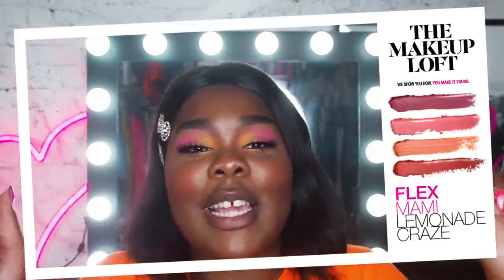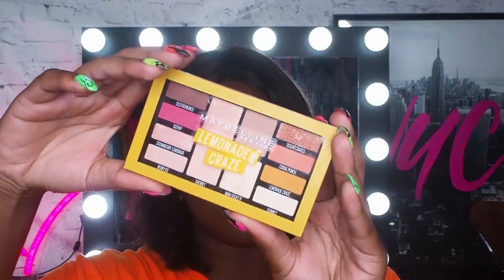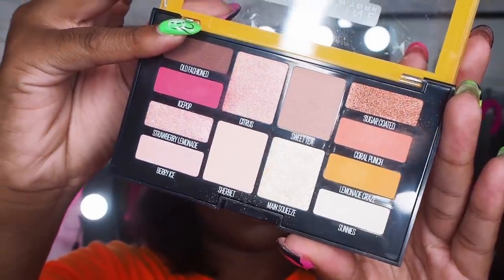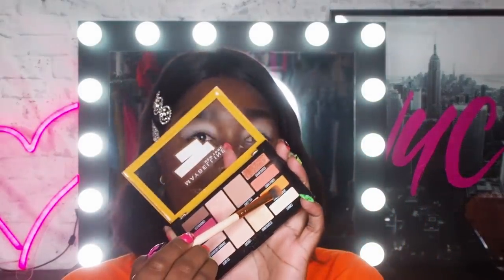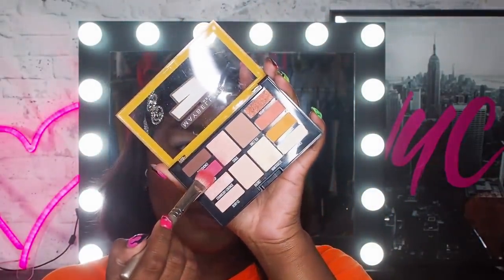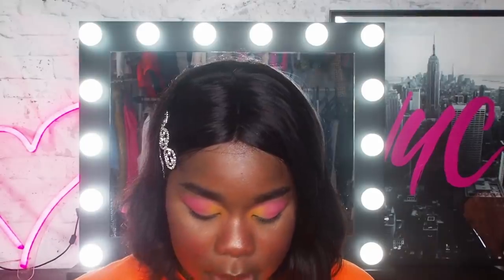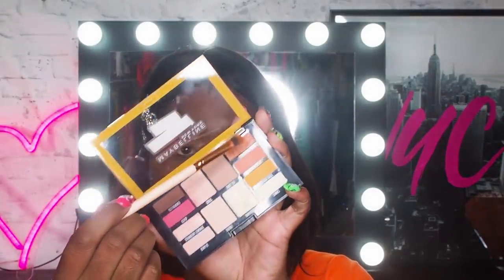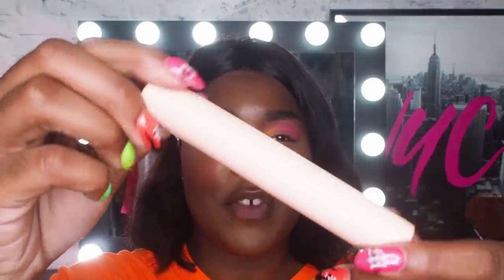Flex Mami has a moment with NEW Lemonade Craze | THE MAKEUP LOFT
Wait a minute. Flex Mami is wearing...lashes? I guess Lemonade Craze is just the kind of palette to make you go ALL! OUT! Keep watching for pure sunset inspo.

Shimmers, neutrals, pops of pink and of course acid bright lemon. Lemonade Craze is living up to its name and truly delivering! Flex puts her own spin on our latest palette with this gorgeous super-pigmented summer inspired eye.

Flex starts with an eye primer. We can recommend Instant Age Rewind Concealer to act as a base and make sure that shadow doesn’t smudge

Next, Flex goes in with the beaut Lemonade Craze shade for the inner third of her eye. She applies the raspberry shade Ice Pop along the rest of her lid then carefully blends.

For her lashes, Flex’s fave is Total Temptation Mascara She adds falsies too for extra glam.

Flex finishes her look with a sweep of coppery brown Sugar Coated under her lower lashline. Girl is ready for her cocktail now, stat!

*Source Euromonitor International Limited, Beauty and Personal Care 2016, Maybelline New York Consolidated Sales.world, available in over 129 countries. By combining technologically advanced formulas with on-trend expertise and New York City edge, Maybelline New York's mission is to offer innovative, accessible and effortless cosmetics for every woman. The brand is currently the official makeup sponsor of Mercedes-Benz Fashion Week in New York City and 13 other fashion weeks worldwide.